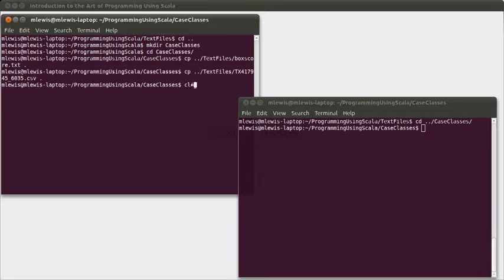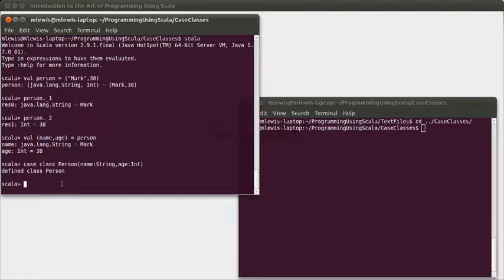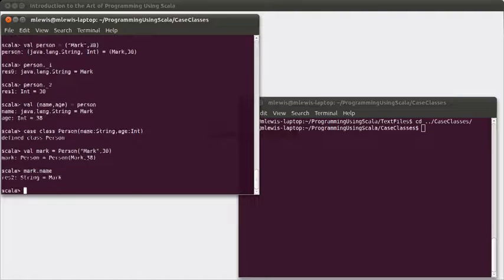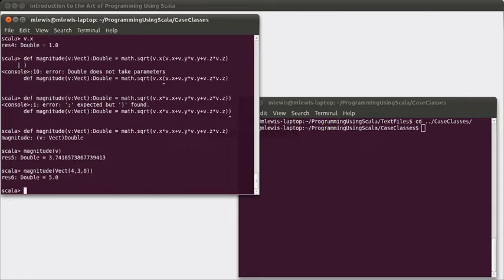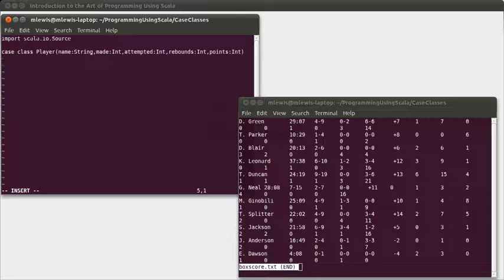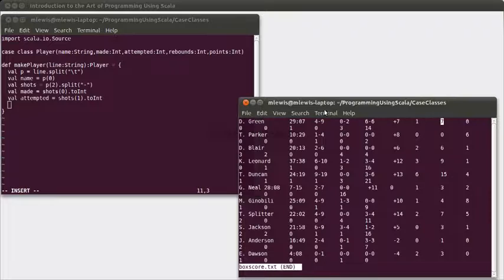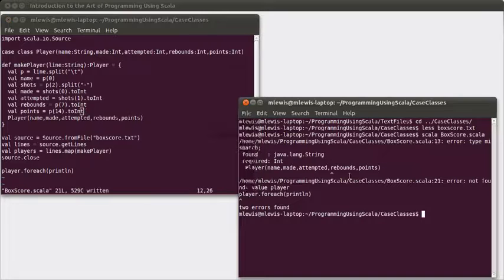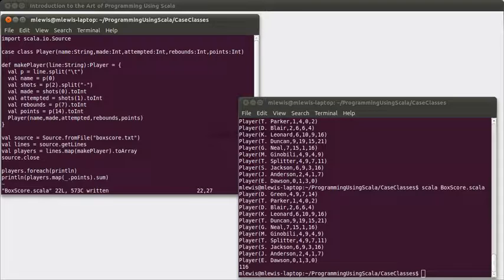Scala case classes1